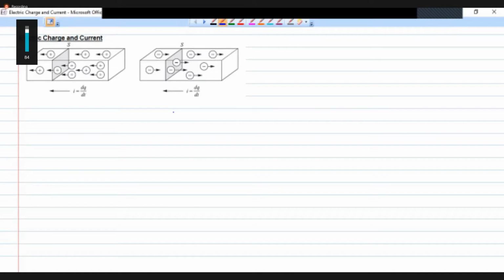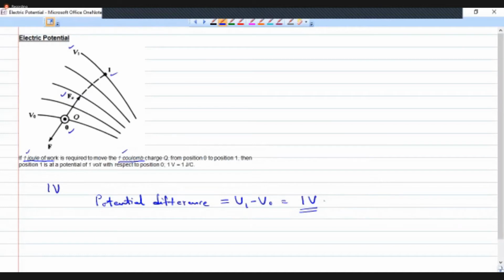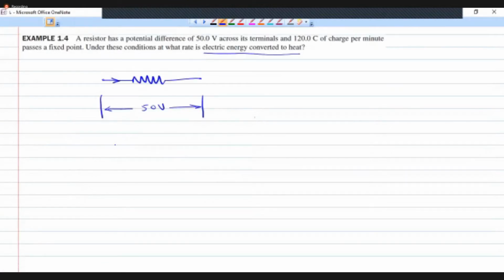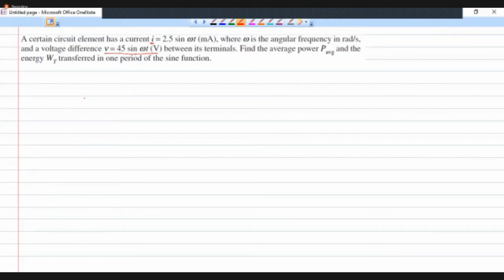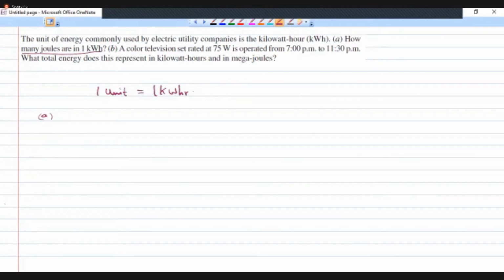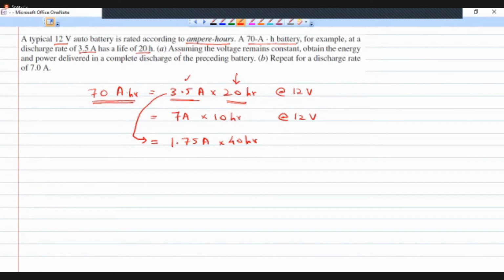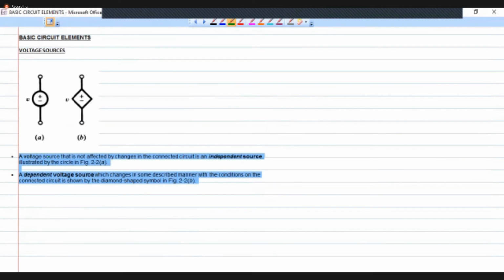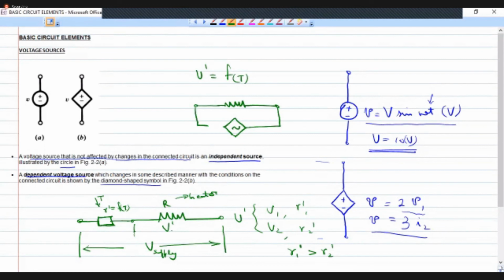NA--LECTURE-01| BASICS OF NETWORK ANALYSIS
Network Analysis
Lecture - 01